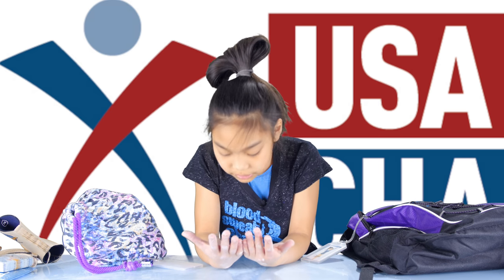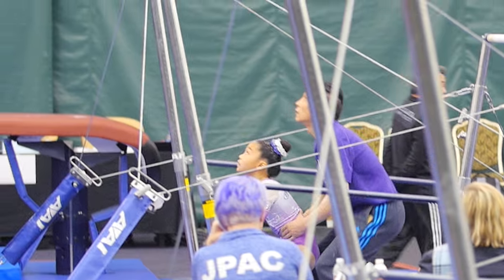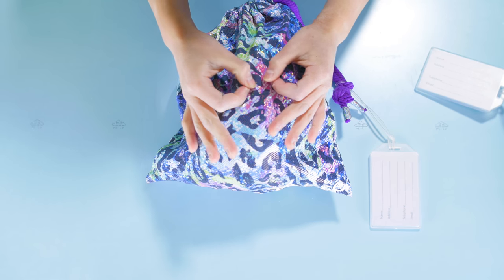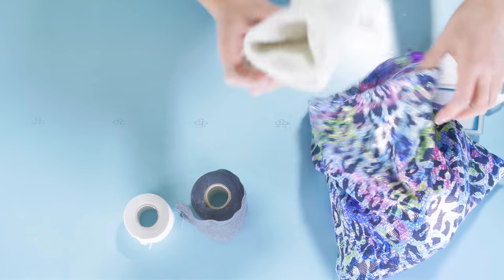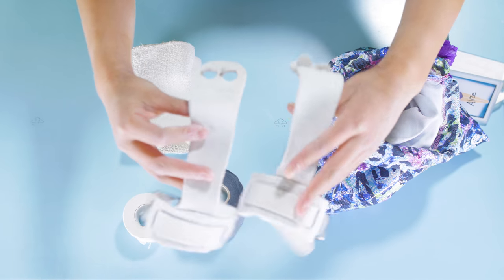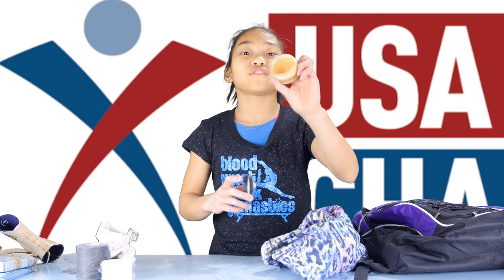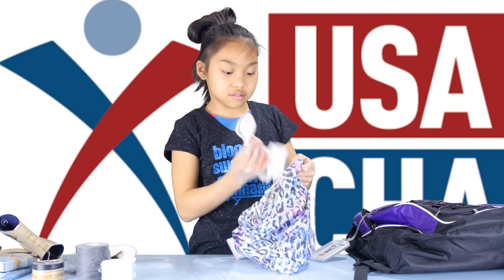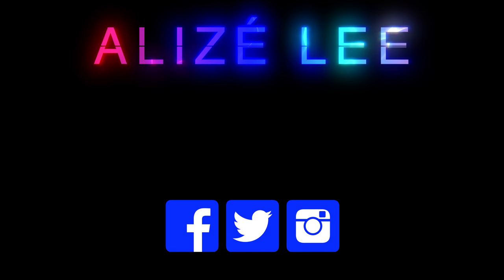Gymnastics FAIL on BARS and State Meet Grip Bag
Alizé has a gymnastics fail on bars when her bar routine goes wrong. Then she shows you what's inside her state meet grip bag. If you've ever wondered what should I put in my grip bag or what to pack in your grips bag. Alizé packs in her grip bag: prewrap, tape, grips, wrist bands, and an extra pair of grips. Her kitty's name is Kurty McFlirty.

CLICK this link to become a "Socialite". You'll be a friend of my channel and become part of our Internet Family. Awesomeness ahead!

Link to my NEXT video.

SEND STUFF TO:
Alizé